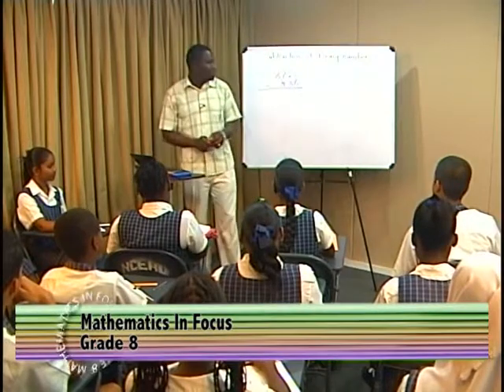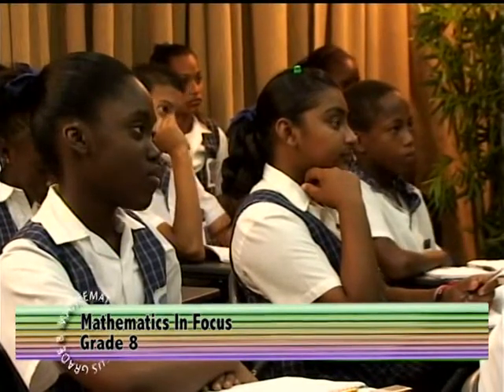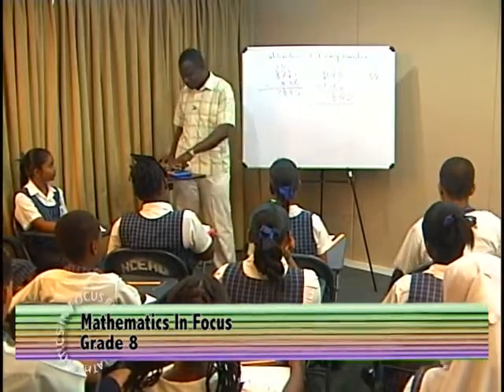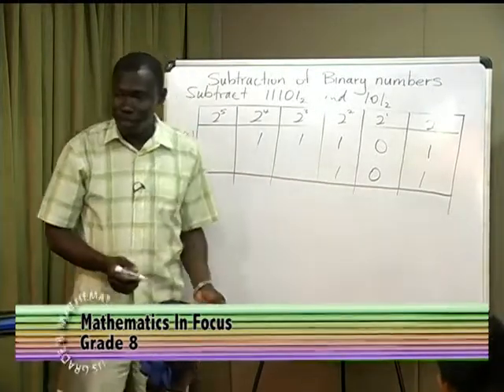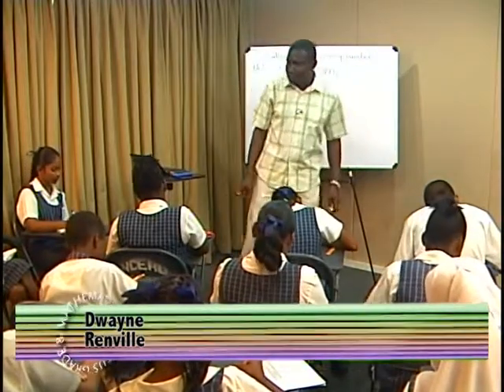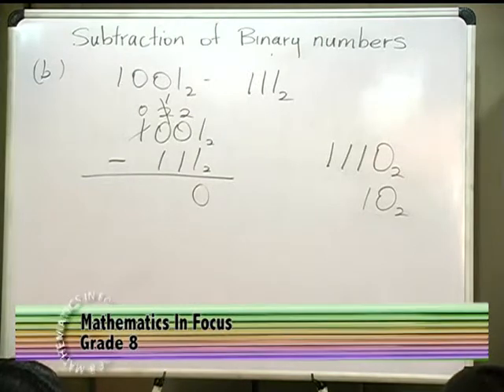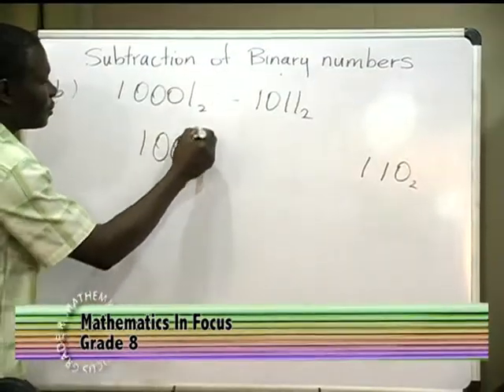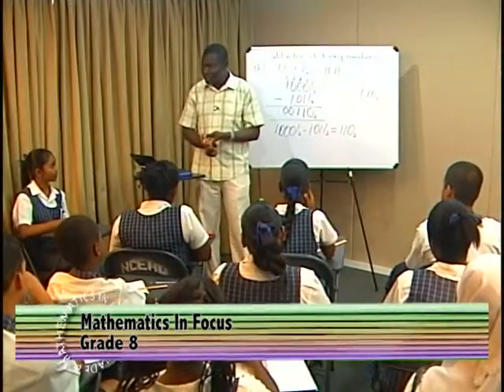Mathematics - Grade 8: Subtraction of Binary Numbers